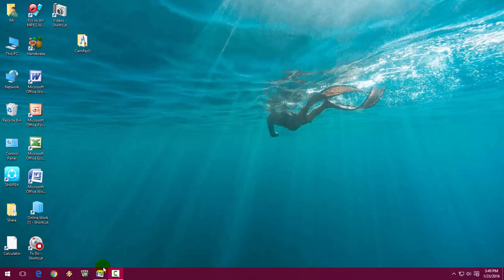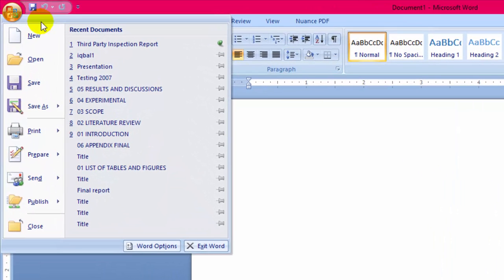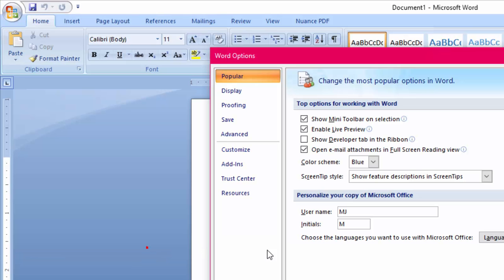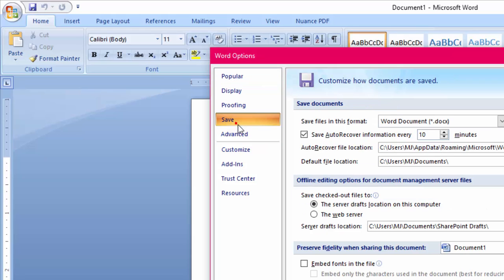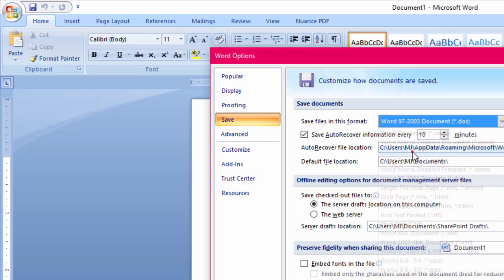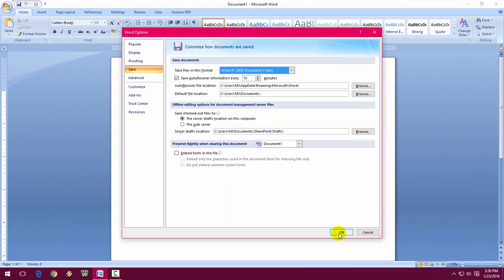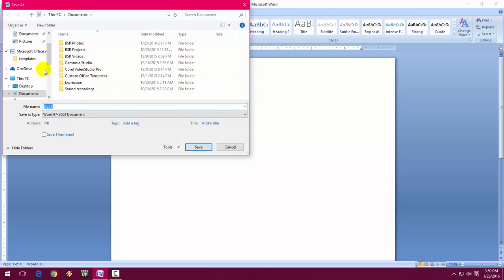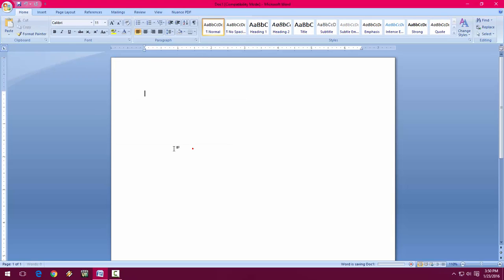How to Convert or Save Word, Excel and PowerPoint Files into Older Version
Convert or Save As Word, Excel, PowerPoint Newer version to Older Version without using software.